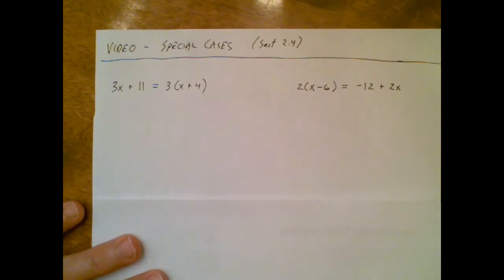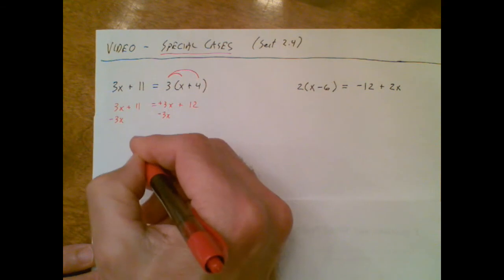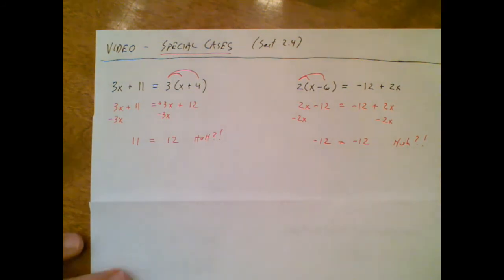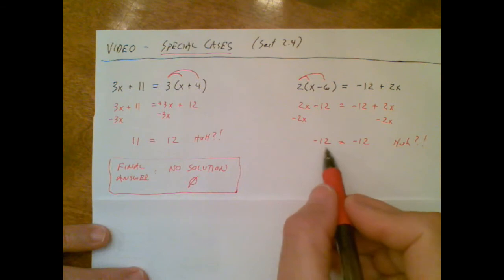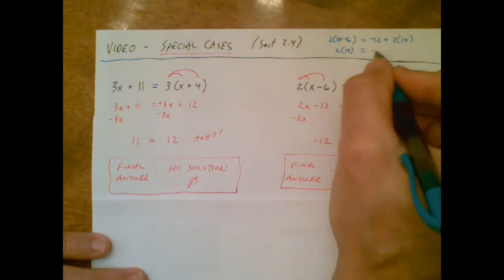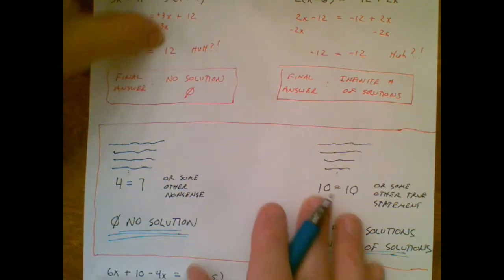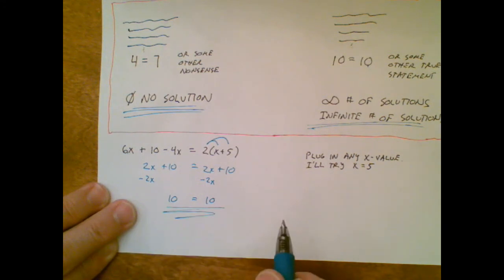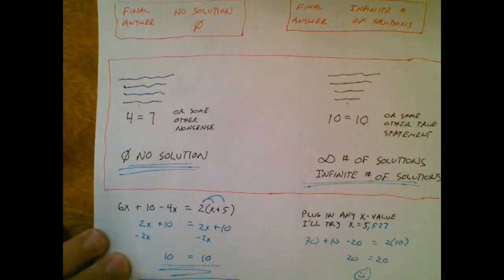Equations With Special Cases - No Solution and Infinite # Of Solutions